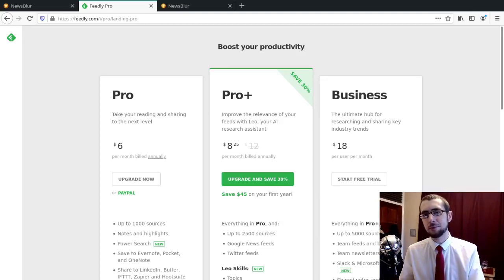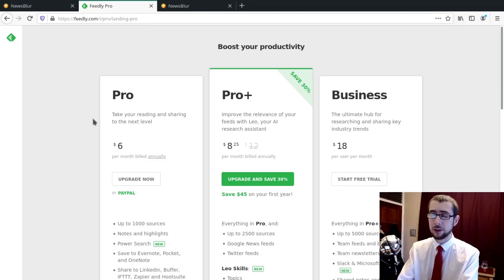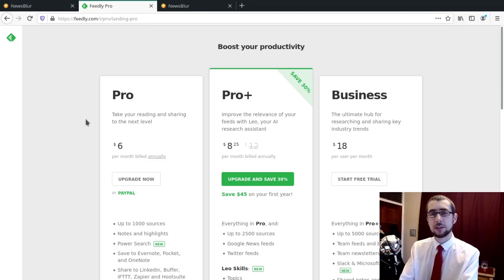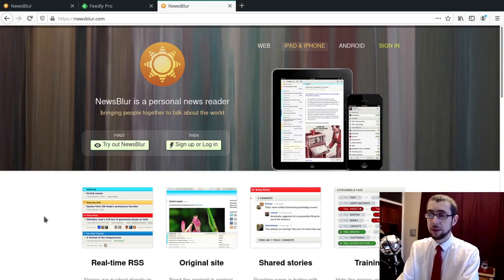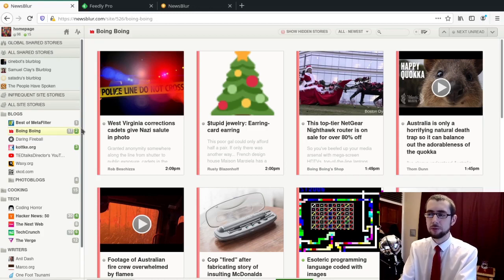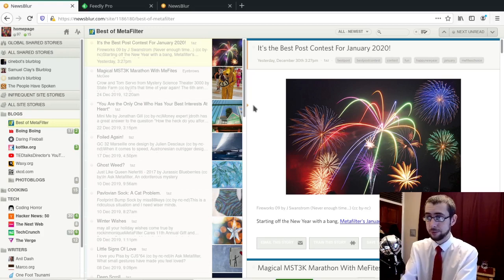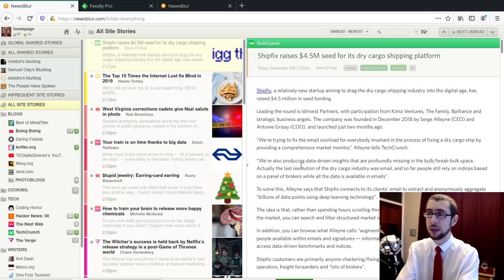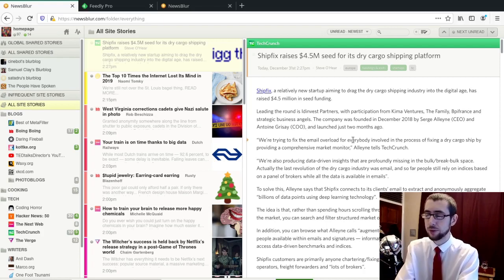Newsblur - an online open-source RSS reader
A FOSS hosted RSS reader with a whole host of features.